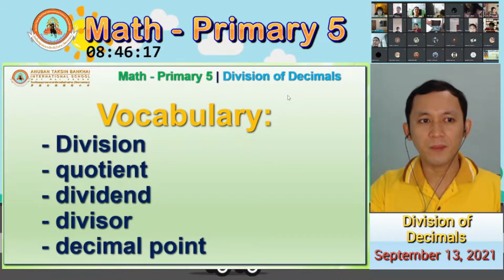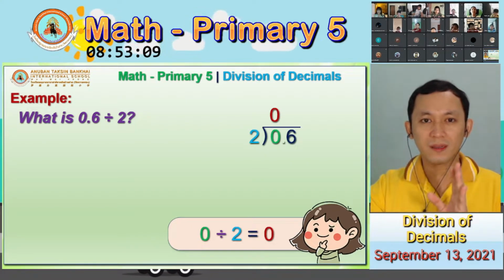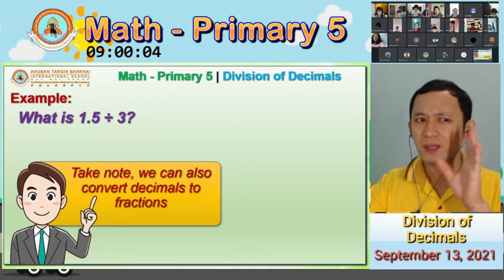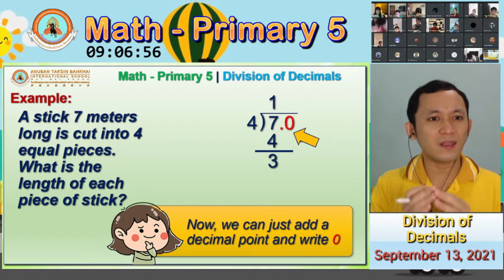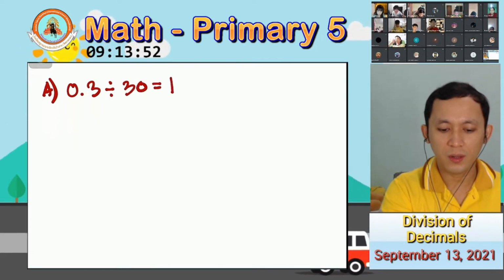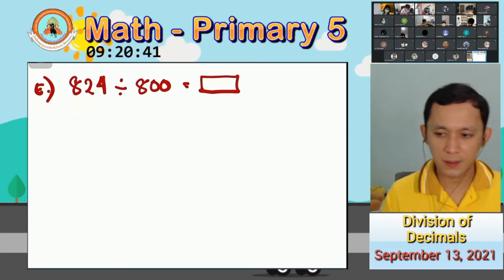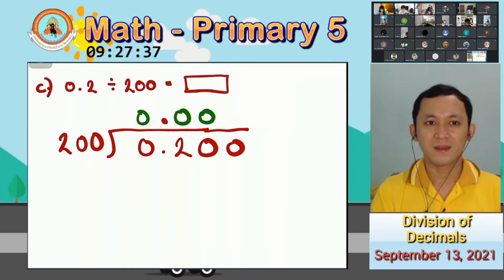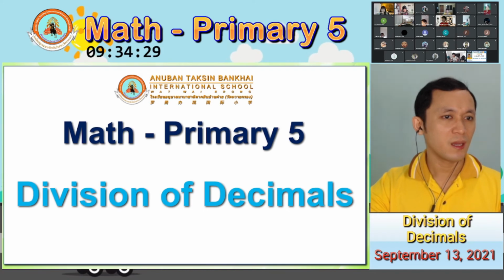Week 12 (Monday) - Math P5 - Division of Decimals | ENG & THAI | ONLINE CLASS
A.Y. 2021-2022